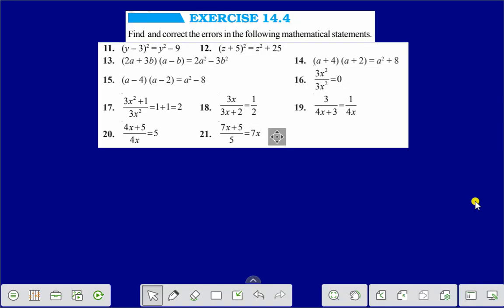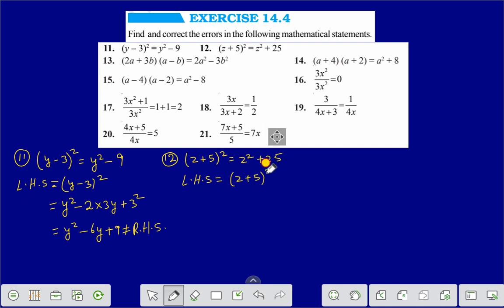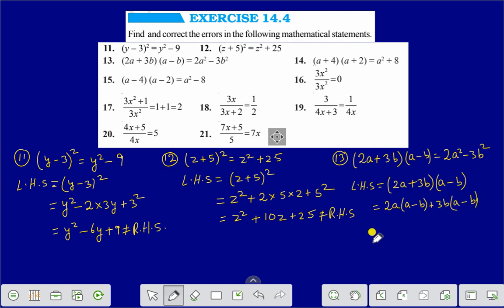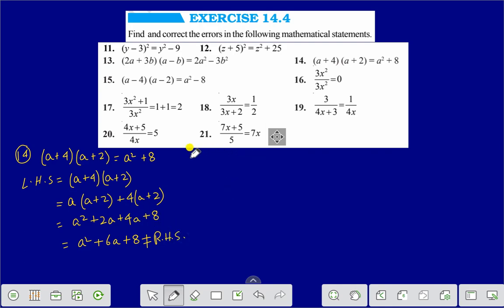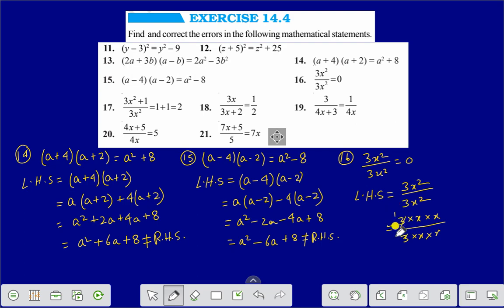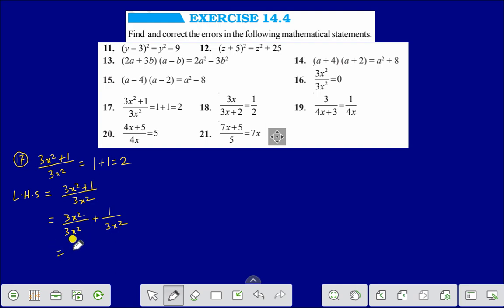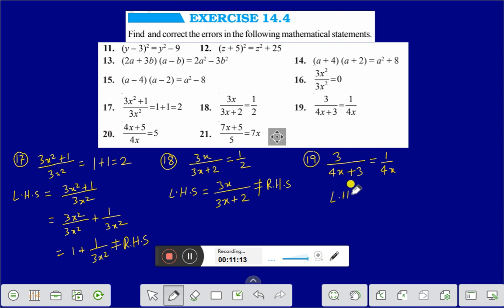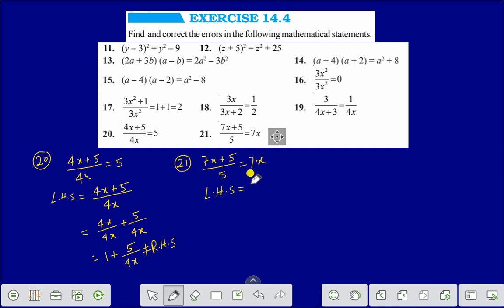EX- 14.4 ,Q.NO- 11 to 16 CHAPTER-14,CLASS-8,FACTORISATION,MATHS,NCERT,CBSE CBSE EDUCARE